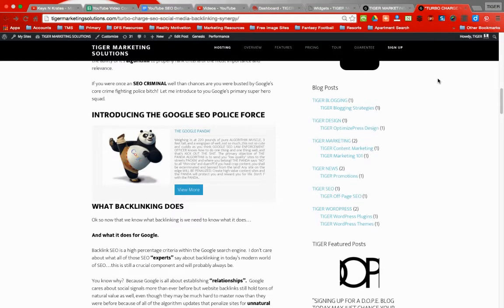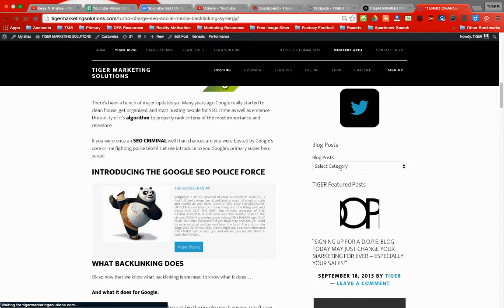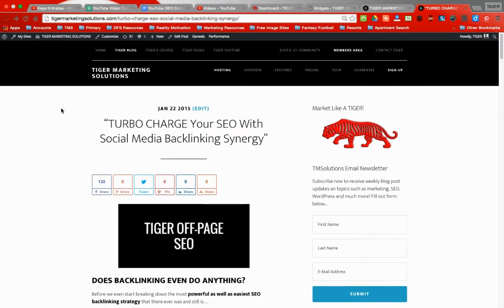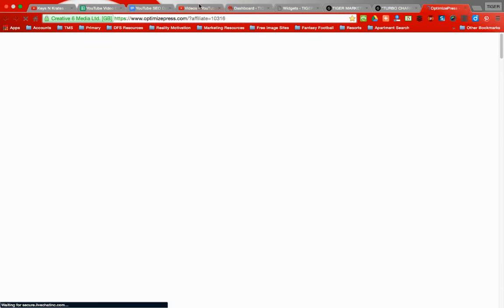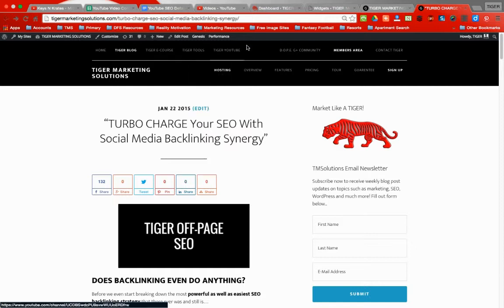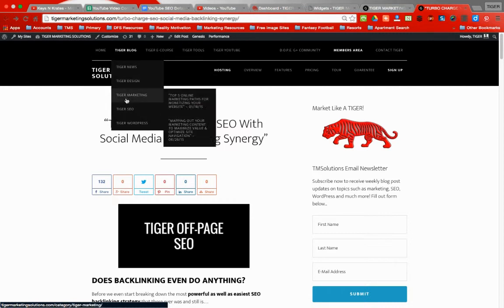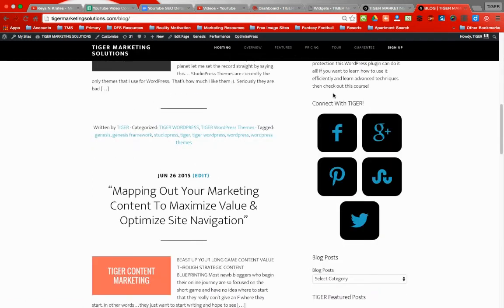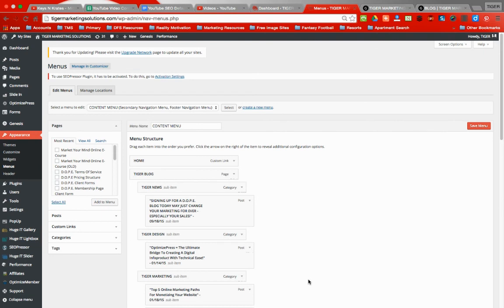A Simple WordPress Menu Bar Configuration Trick To Increase Your Page Views Exponentially!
A lot of WordPress bloggers probably don't realize how simple it is to increase your page views and return site visits just by creating a content navigation menu bar.  Instead of just relying on the WordPress sidebar widget that a lot of users use for content navigation it would actually make more sense if your content navigation was at the top of your website right?

In fact, why even use the post category sidebar widget even at all?  First of all, it's kind of ugly no matter what theme you are using.  Second of all it's talked away requiring your visitors usually to have to scroll down the page a bit.  Finally, it simply just doesn't encourage your WordPress site visitors to browse your content very effectively.

Even your WordPress blog roll on your homepage (assuming your site is laid out this way) isn't a very effective solution for content navigation.  Sure it allows your visitors to see your most recent posts but what about older stuff?

The solution here is to get your content on one of your menu bars, simple as that!  This way visitors to your WordPress site are more encouraged to navigate themselves to other pages on your website and keep coming back to read more!

Organizing your content on a WordPress menu bar is super simple and it allows your site visitors to quickly see all of your content displayed regardless of what page they are on!  Instead of having to search for it...just stick it right in front of them!  Right!?

This is so simple and clearly makes sense.  Update your WordPress site and accept that it will increase your traffic over the long term.

~ LEARN ABOUT TIGER MARKETING SOLUTIONS! ~

~ CHECK OUT THE TOOLS OF THE TIGER BELOW! ~

~ SUPERDRIVE PUBLISHING E-BOOKS - Amazing Books For Entrepreneurs & Winners! ~

Peace out,

TIGER